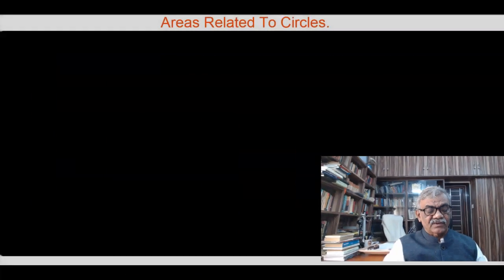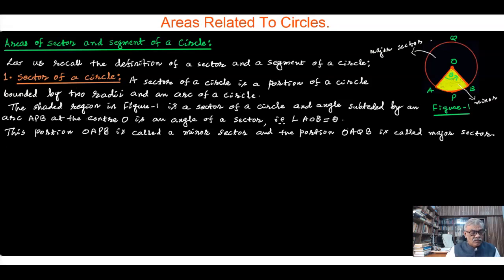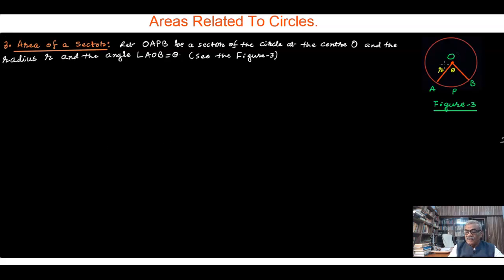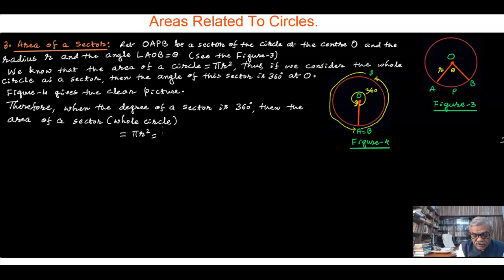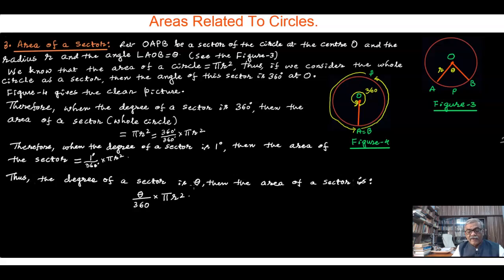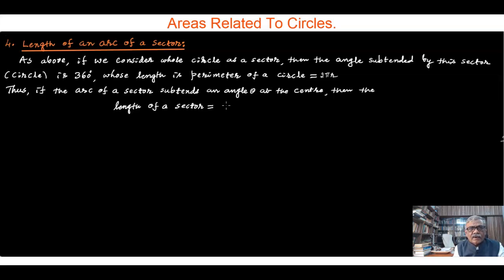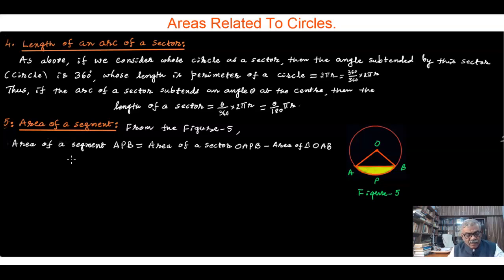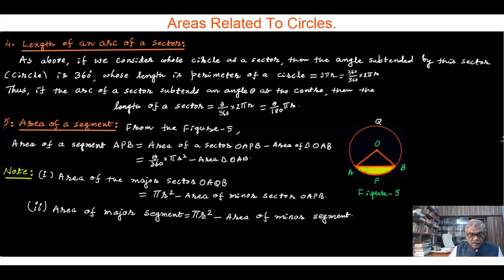Areas Related to Circles : Area of sector and segment of a circle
Area of sector and segment of a circle